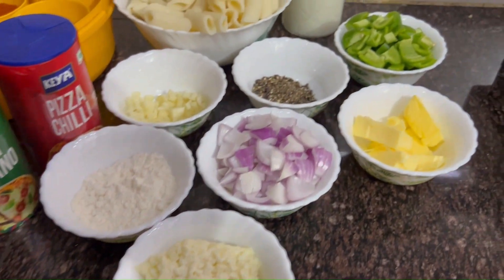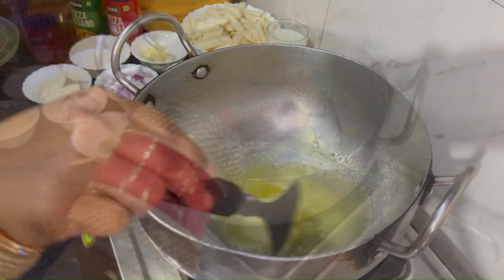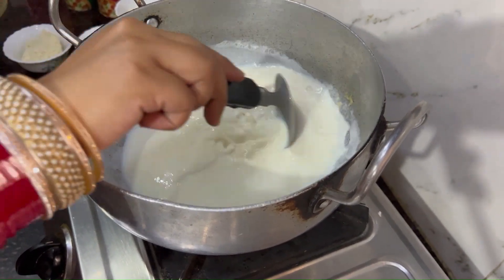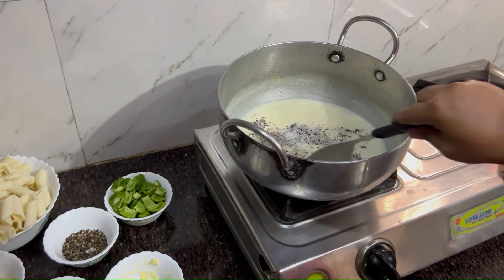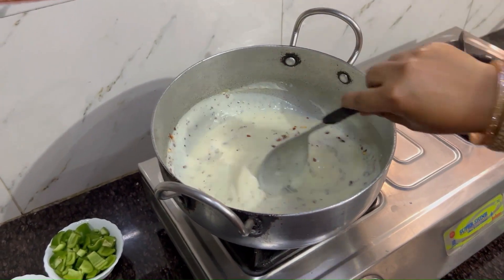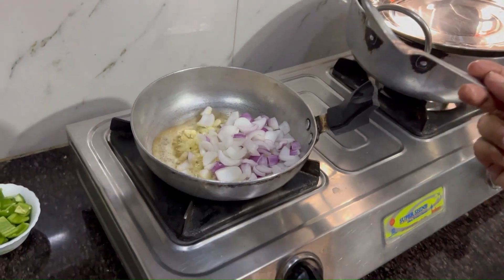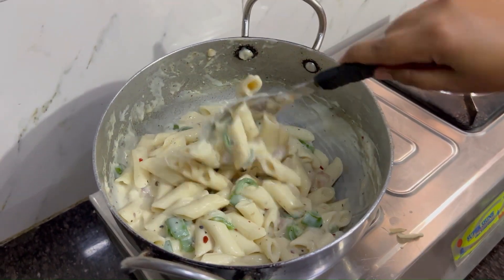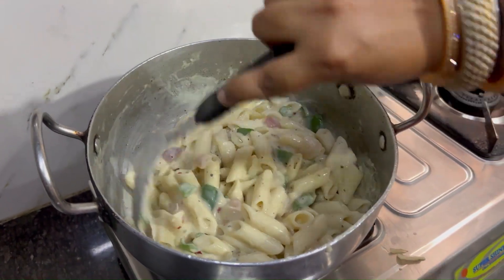White Sauce Pasta | घर पर बनाये आसान तरीके से पास्ता | Pasta Recipe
White Sauce Pasta with the ingredients easily found at home.

घर में आसानी से मिलने वाली सामग्री से बना रेड सॉस पास्ता।